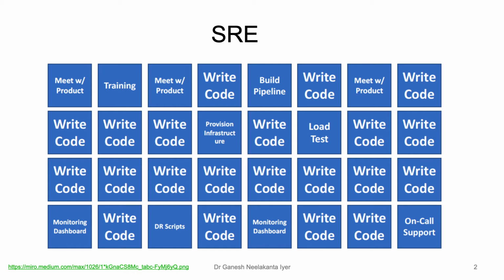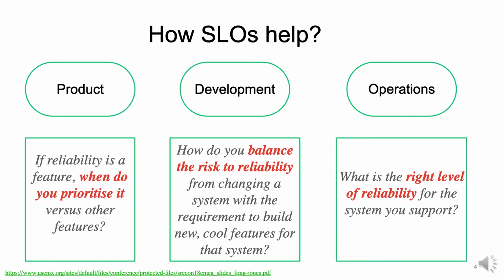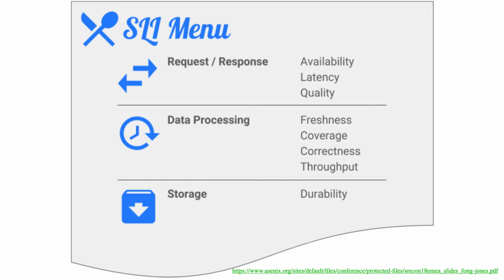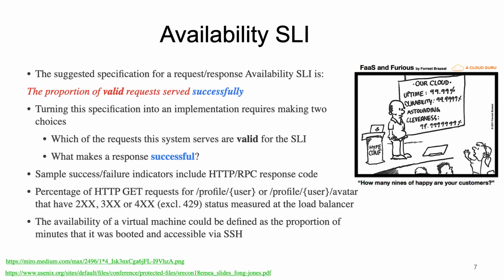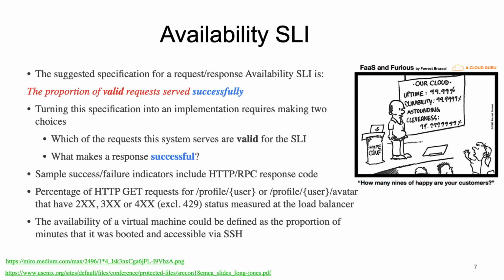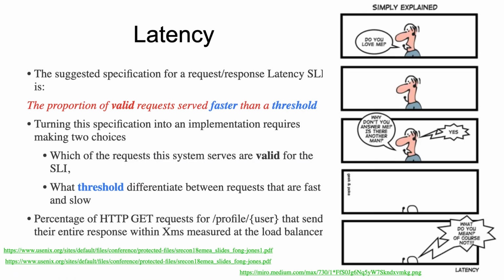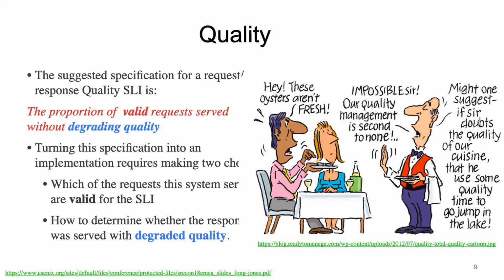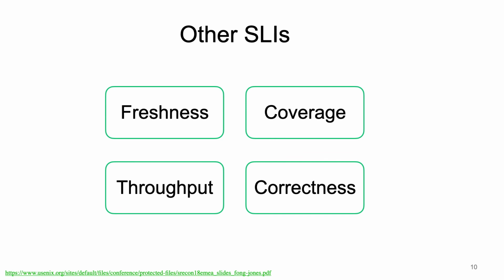SRE Demystified - 03 - Different SLIs - A closer look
According to Google, SRE is what you get when you treat operations as if it’s a software problem. In this video, I briefly explain different SLIs typically associated with a system. I will explain Availability, latency and quality SLIs in brief.